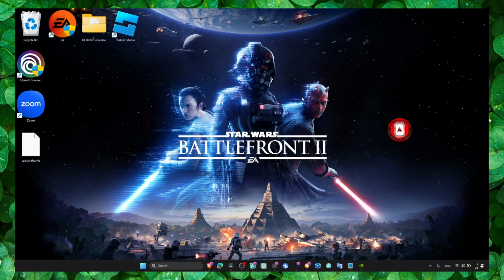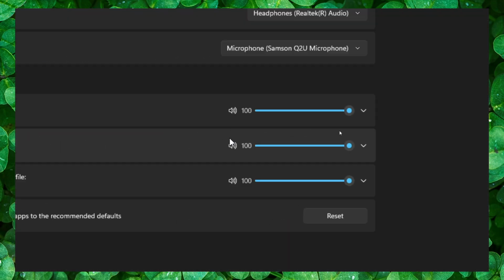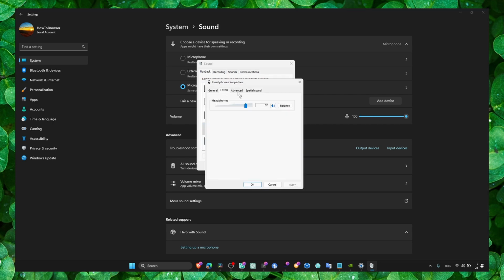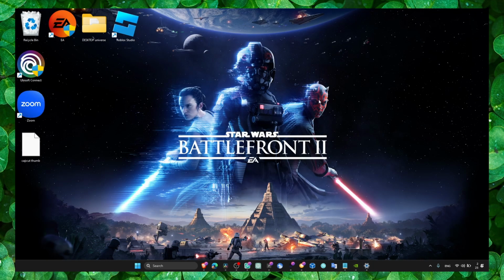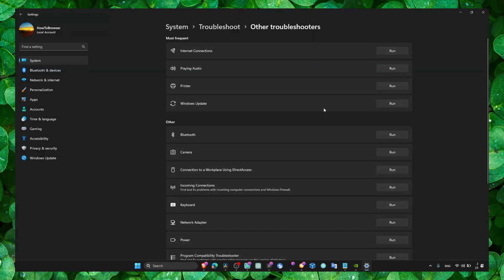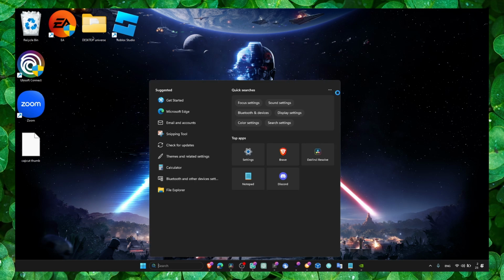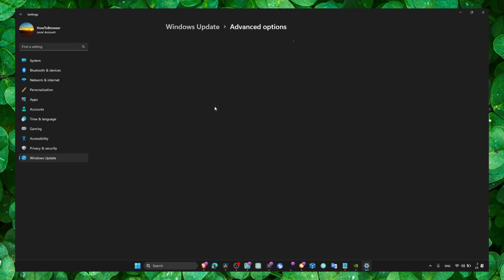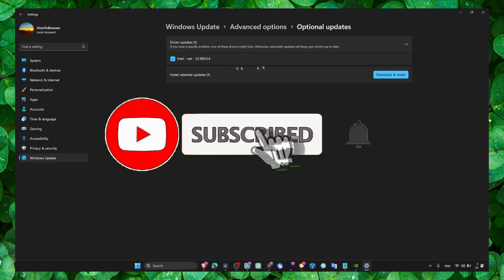Battlefront 2 How to Fix Audio Issues! Step by Step Tutorial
In this video I'm gonna show you step by step what you have to do Battlefront 2 How to Fix Audio Issues! Step by Step Tutorial  this is a step by step tutorial for   make sure you follow along with me so you don't miss any step